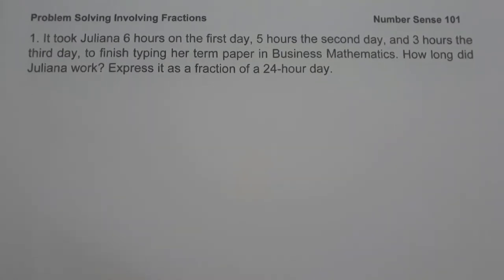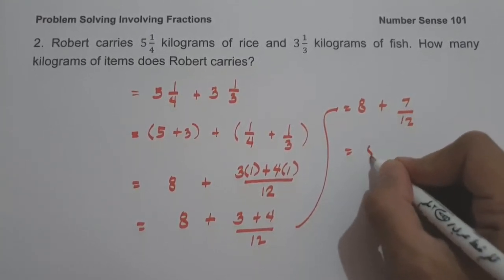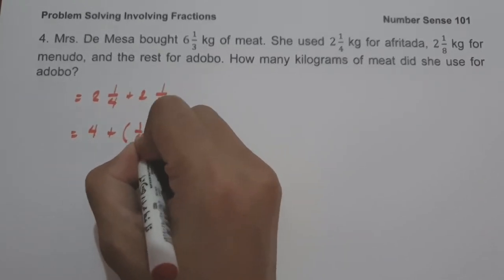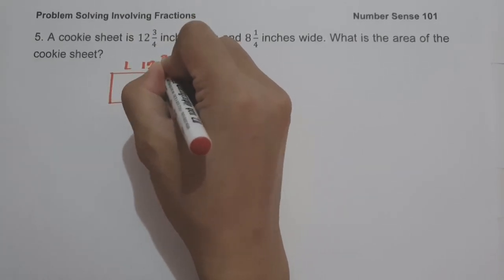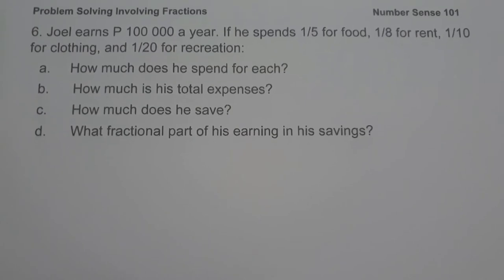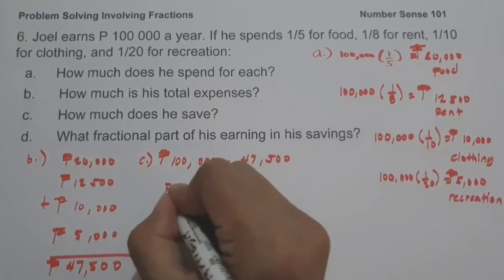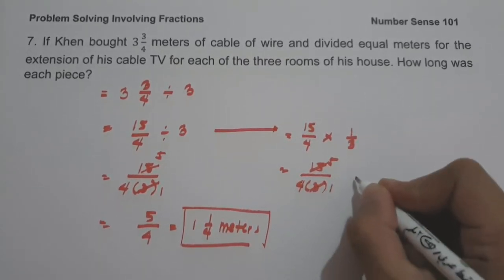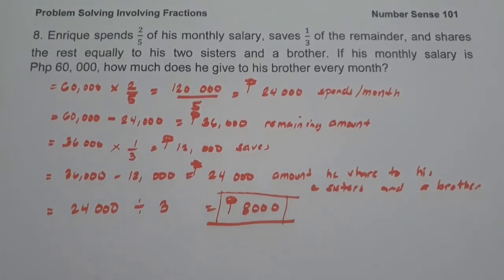Problem Solving involving Fractions